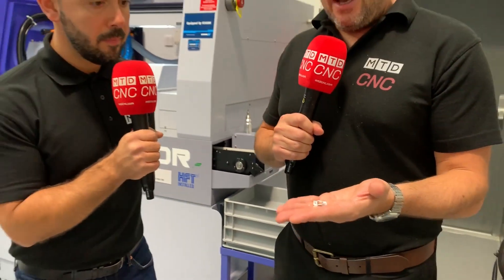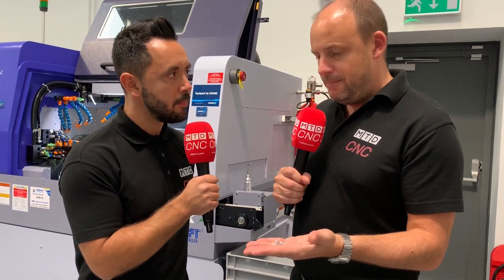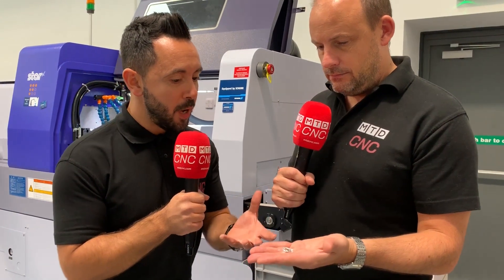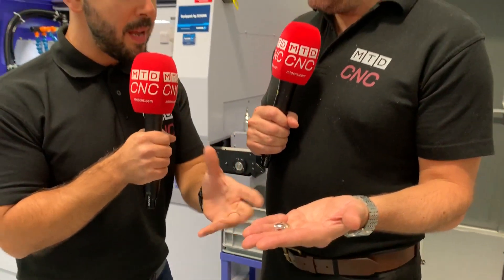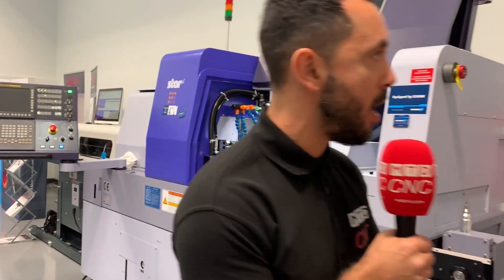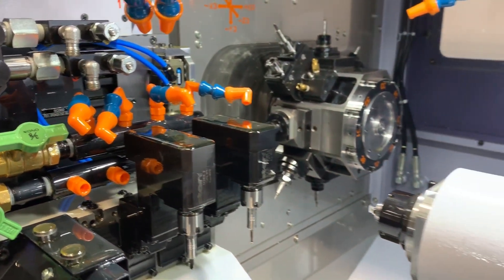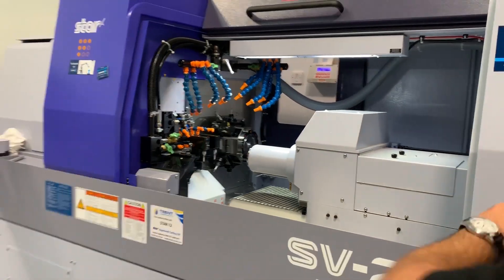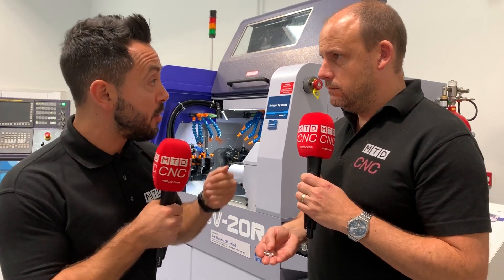This could never have been done on a lathe?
A few years ago you would never have dreamed of machining a part like this on a lathe or turning machine. That's all changed, this demonstration is being done by Star GB showing off the increased flexibility of their sliding head lathes, but how long did it take to make?